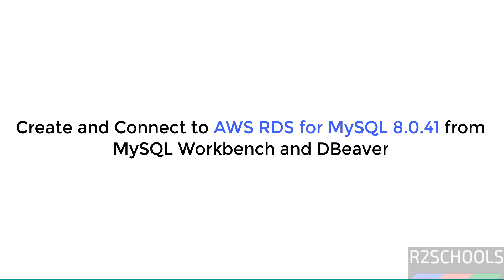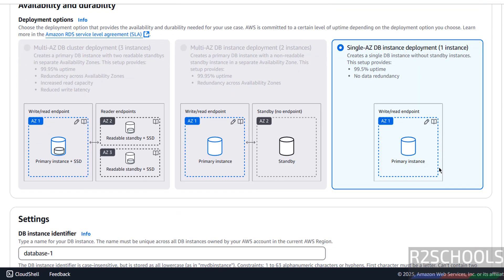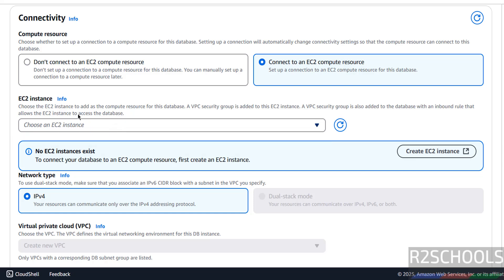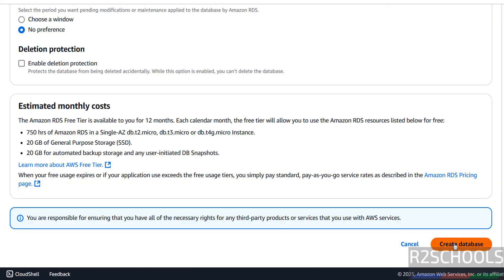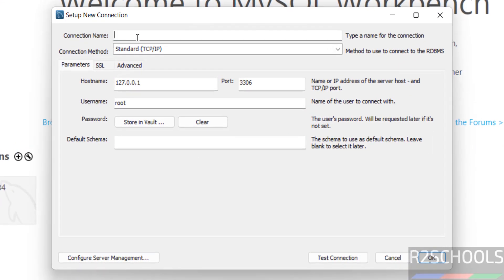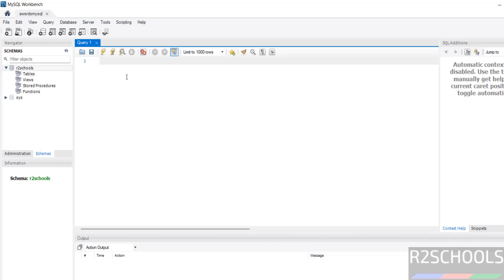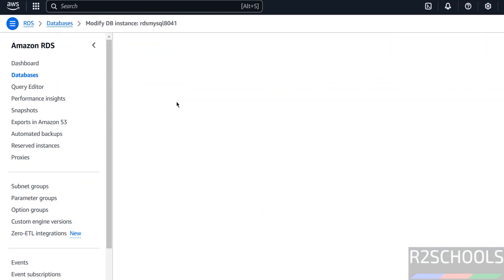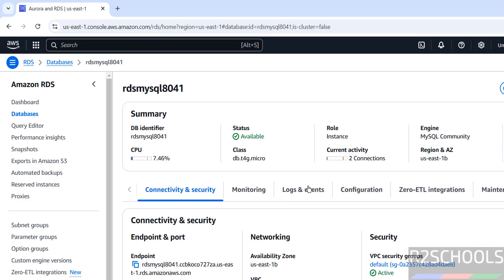Master AWS RDS MySQL 8.0.41 in Minutes:Ultimate Guide to Connecting with Workbench & DBeaver! | 2025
In this video, we have shown How to create and connect to AWS RDS MySQL 8.0.41 Instance from MySQL workbench and dbeaver complete step by step guide.

How to create and connect to MySQL 8.0.41 Instance on AWS,
Create and connect to MySQL 8.0.41 Instance on AWS,
Create MySQL 8.0.41,
Create AWS MySQL 8.0.41,
Create Amazon MySQL 8.0.41,
Connect to MySQL 8.0.41,
MySQL 8.0.41 instance,
MySQL 8.0.41 RDS Instance,
MySQL 8.0.41 create,
MySQL 8.0.41 Installation tutorial,
MySQL 8.0.41 Installation guide,
AWS MySQL 8.0.41 instance,
Amazon MySQL 8.0.41 create,
AWS RDS MySQL 8.0.41 Instance Creation,
AWS RDS Tutorails,
AWS Database Tutorails,
Connec to MySQL 8.0.41,
MySQL 8.0.41 Workbench,

Create and connect to MySQL 8.0.41 Server,
Create and connect to MySQL 8.0.41  Instance,
Create and connect to MySQL 8.0.41  database,
Create and connect to MySQL 8.0.41 using Python,
Create and connect to AWS RDS MySQL 8.0.41 workbench,
Create and connect to MySQL 8.0.41  using Ec2,
Create and connect to MySQL 8.0.41 using Java,
Create and connect to MySQL 8.0.41 cluser,